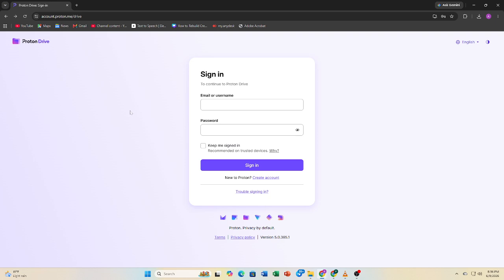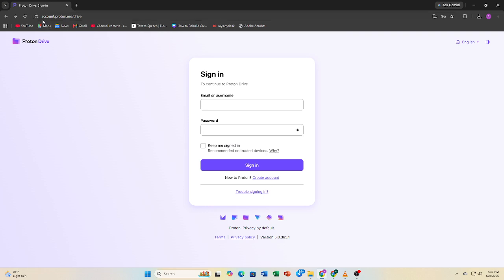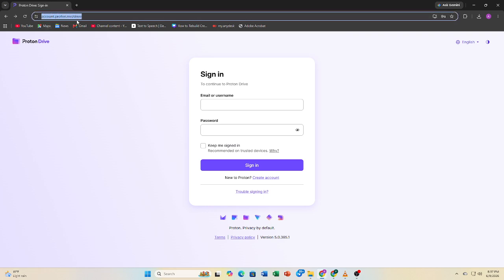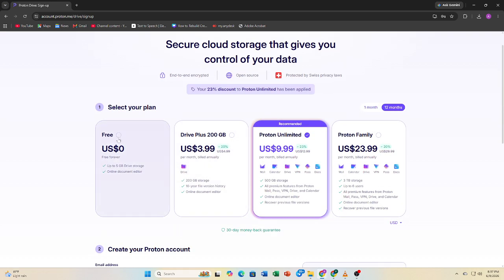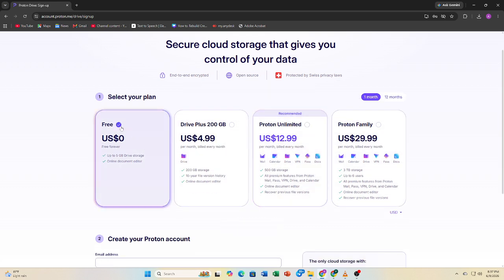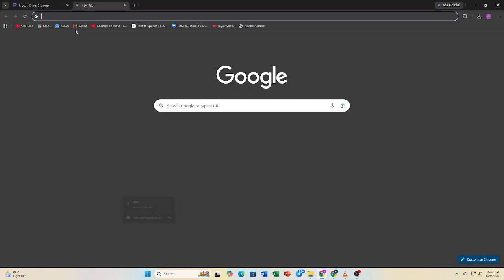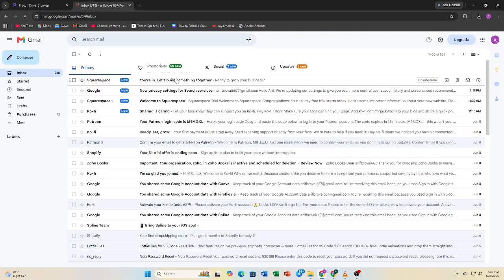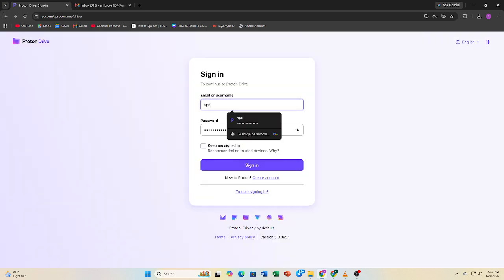How to Create a Proton Drive Account Full Guide 2026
Learn how to create a Proton Drive account with this complete 2026 guide. This step-by-step tutorial explains how to sign up for Proton Drive, create a secure account, verify your email, choose a storage plan, and start using encrypted cloud storage. Learn how to upload files, organize folders, sync data across devices, and protect your documents, photos, and videos with Proton Drive’s privacy-focused features. Whether you're a beginner, student, professional, or business user, this guide will help you successfully create and set up a Proton Drive account in 2026.